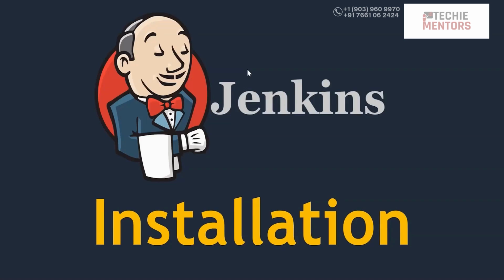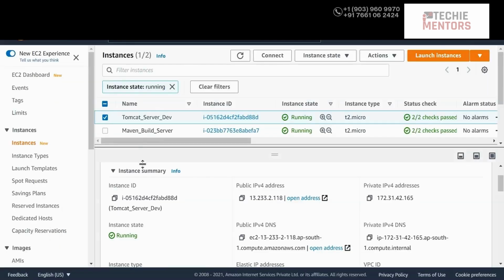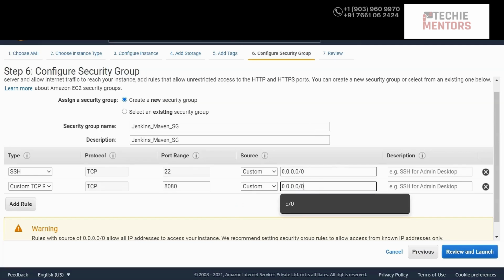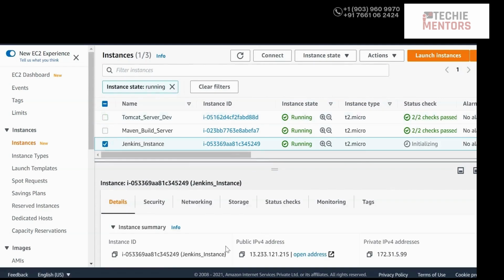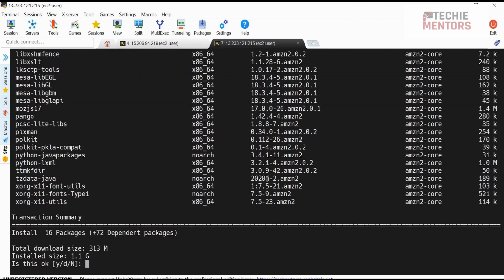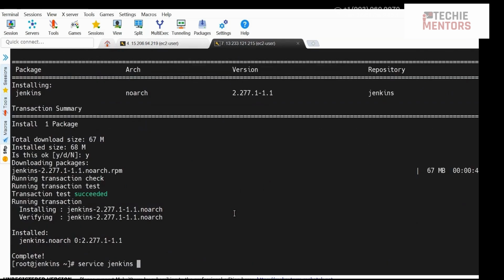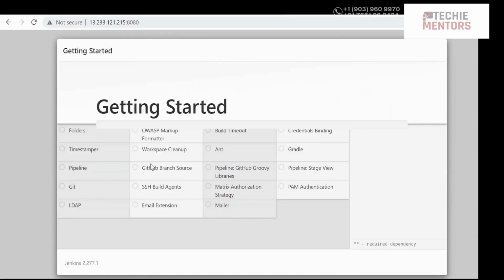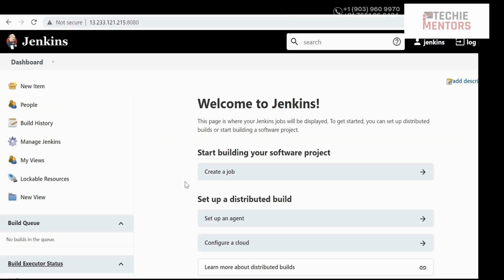techiementors - DevOps Course - Video 25| Set Up Jenkins Server